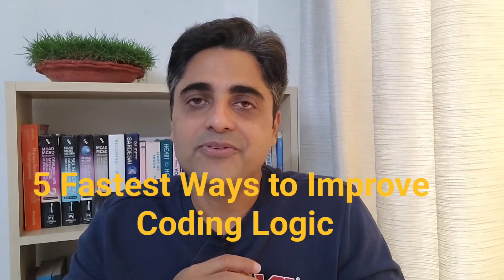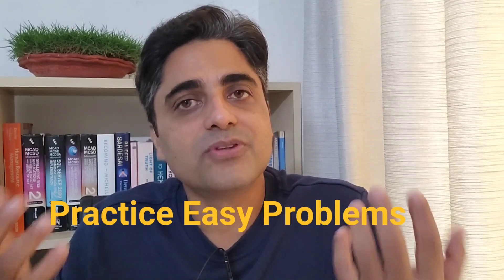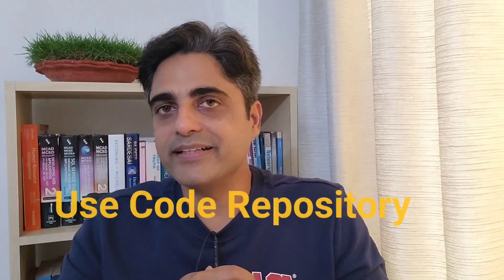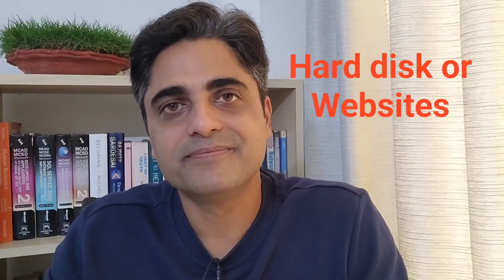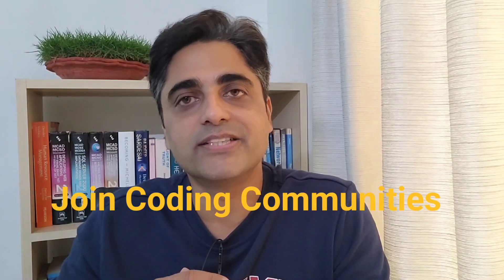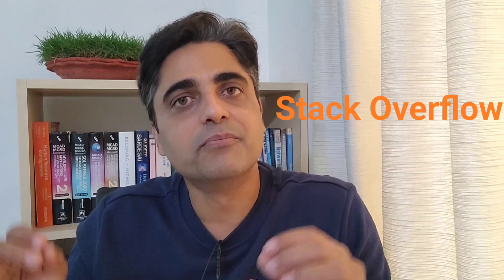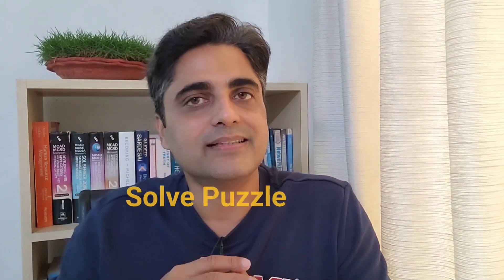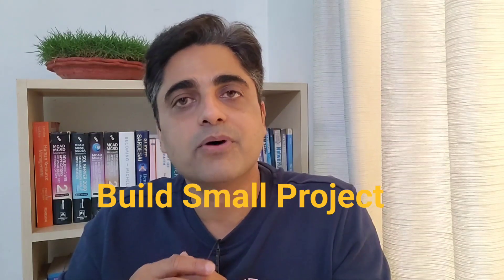5 Fastest Ways to Improve Coding Logic - Do this for 30 Days!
Check out Fastest Ways to Build Strong Programming Logic. If you want to improve coding logic, you will find this video helpful.
Practice easy problems
Use Code Repository
Join Coding Communities
Solve puzzle
Build Small Project